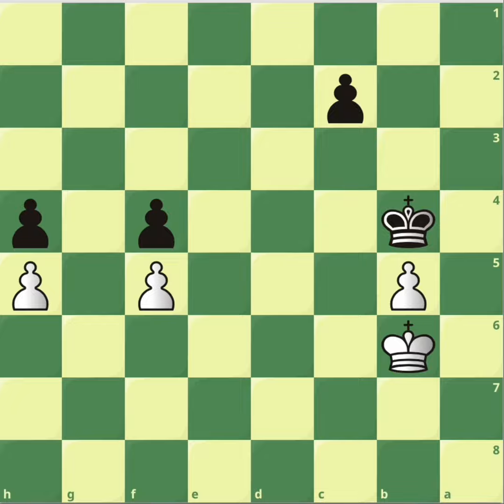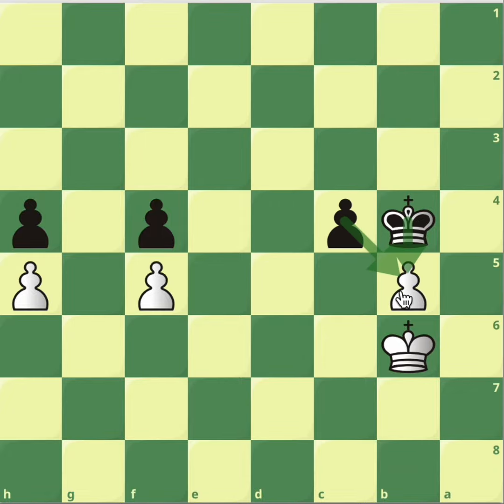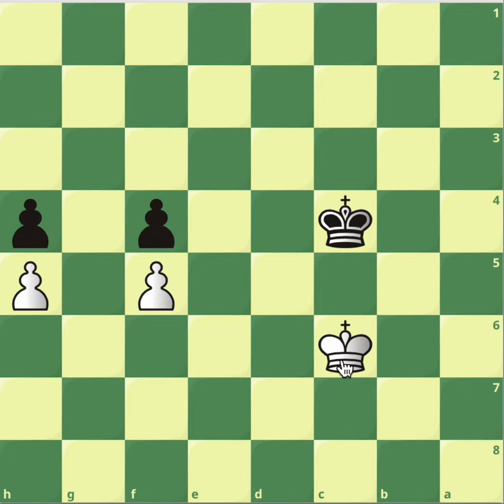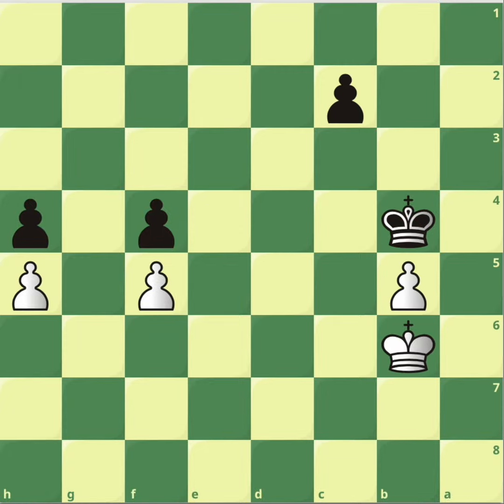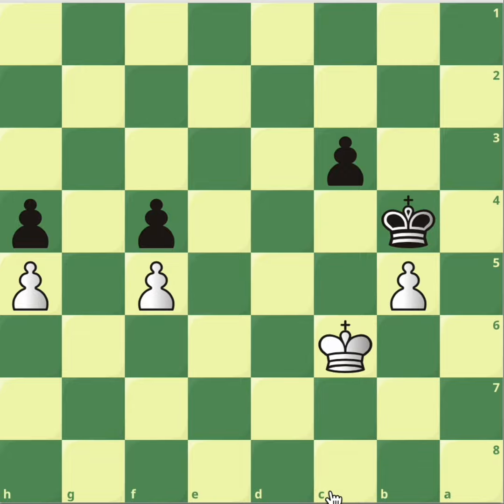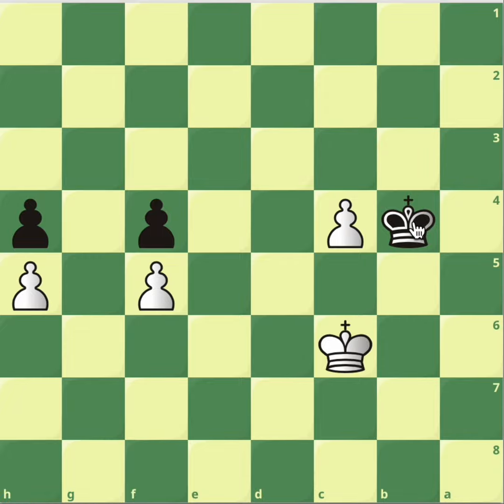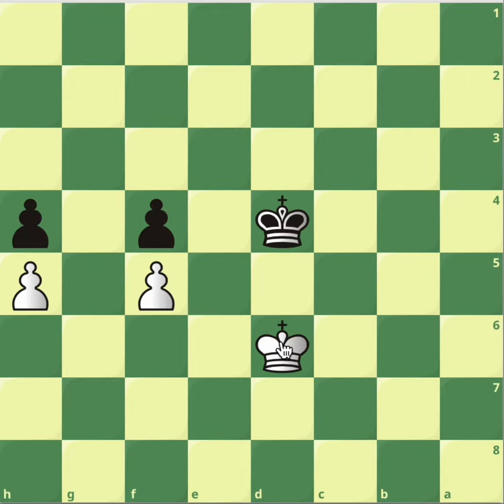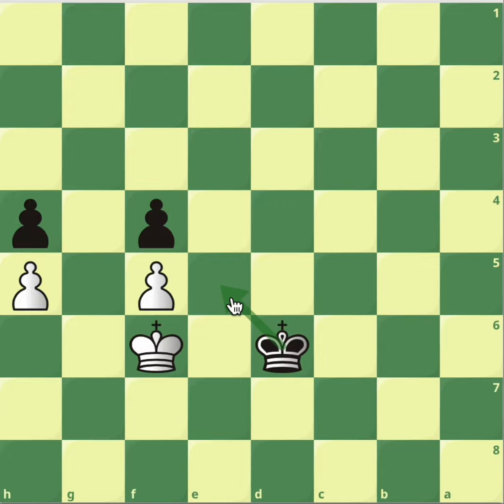One move wins, one draws. The concept of Opposition. Details that make the difference in chess #9